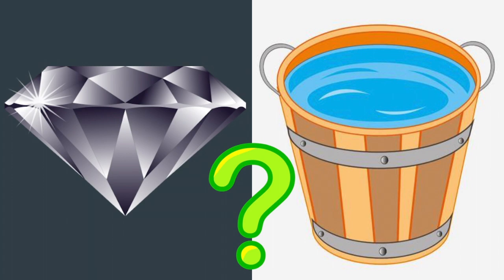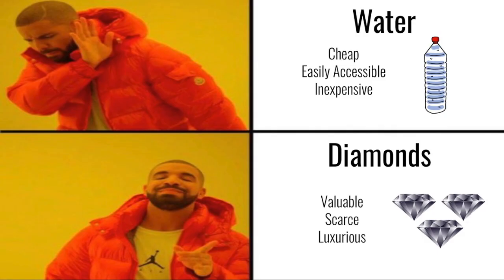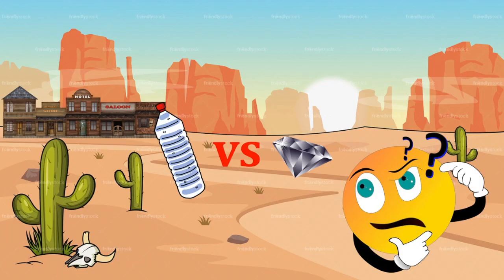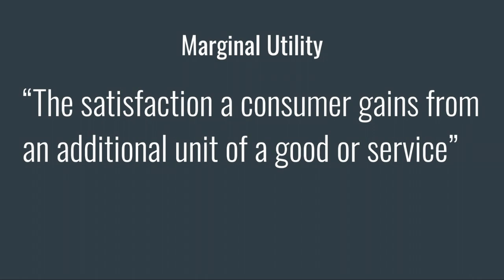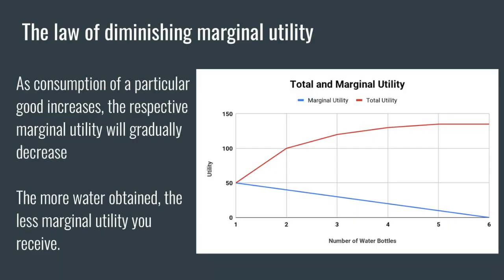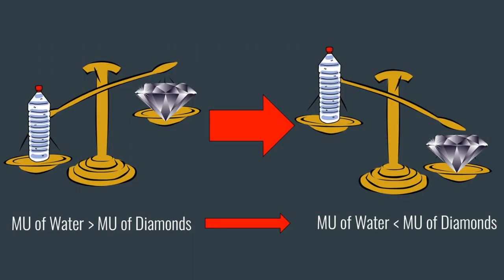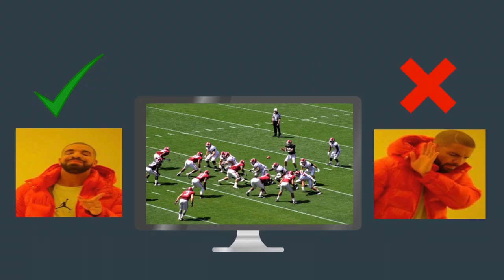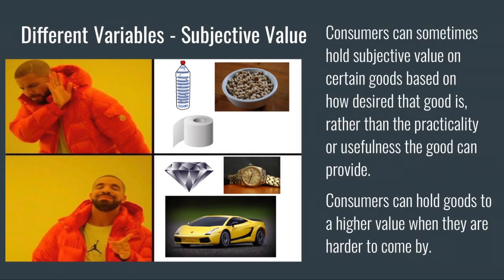The Diamond Water Paradox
This project was created for Res Econ 202.